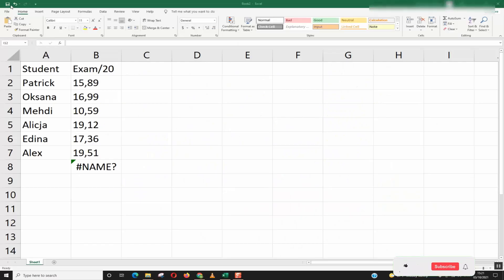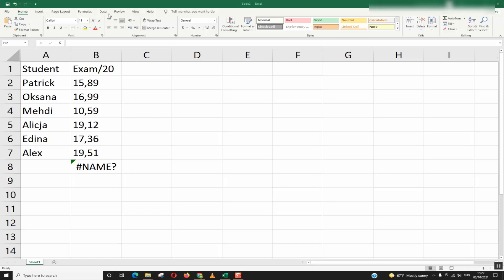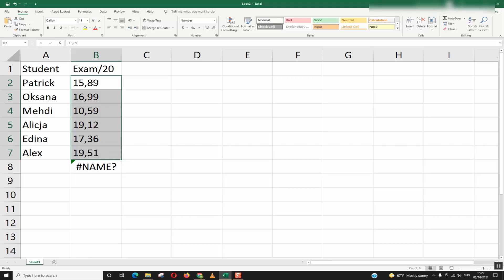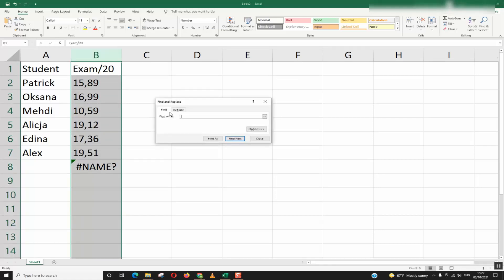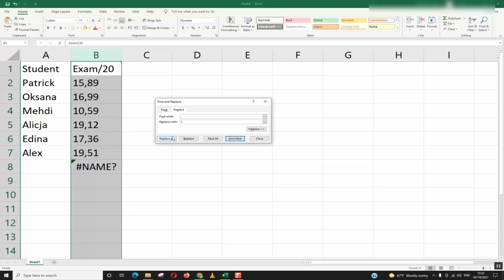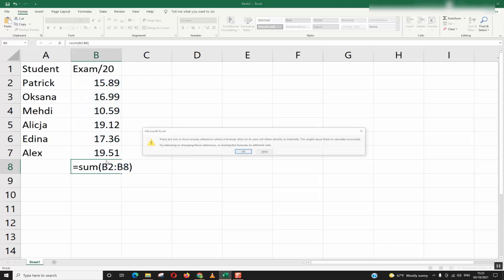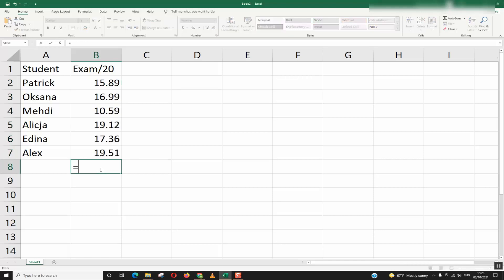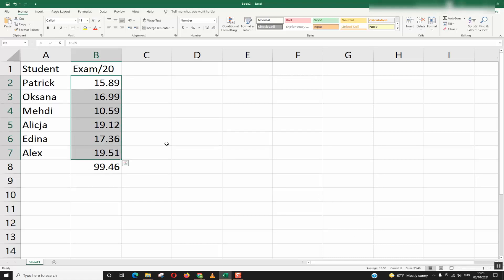How to fix Sum function not working in Excel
Is your Excel SUM function giving you a hard time? 🤯 Don't worry, we've got you covered! In this quick and informative video, we'll walk you through the common issues that cause SUM not to work in your Excel spreadsheet and provide simple, step-by-step solutions to get your calculations back on track. Whether you're encountering errors with SUM or just looking to enhance your Excel skills, this video has the answers you need. Join us now and conquer those Excel SUM problems once and for all! 💪📊